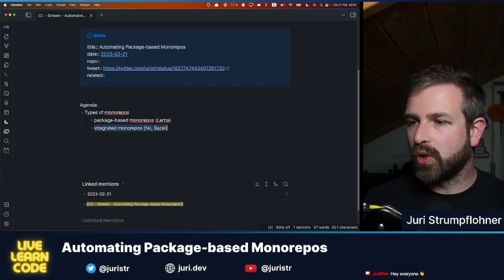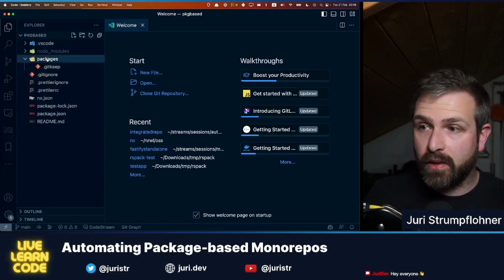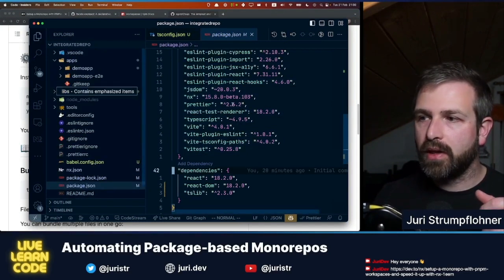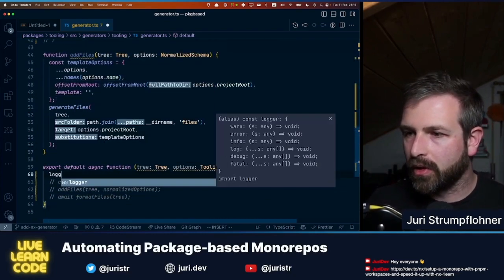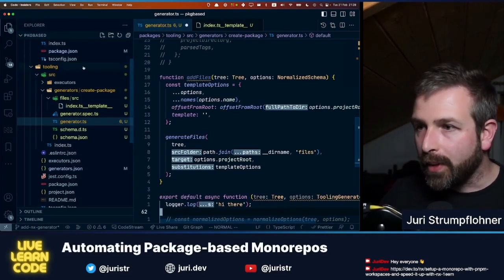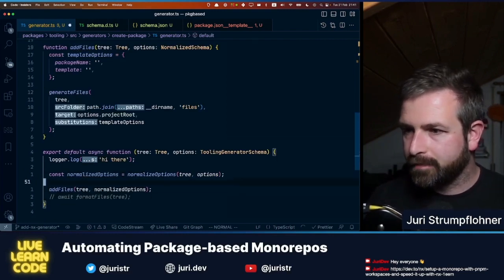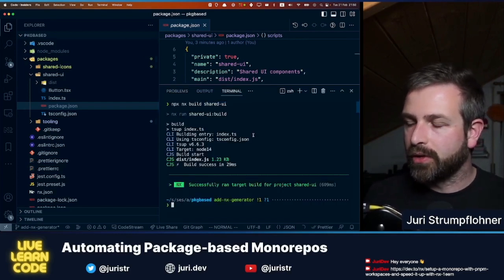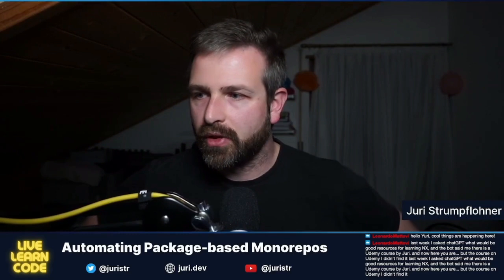Live Learn Code - Automating Package-based Monorepos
Exploring how to leverage Nx generators in a package-based NPM workspaces-based monorepo.

Setup a Monorepo with PNPM workspaces and speed it up with Nx

Chapters
0:00 Intro & Agenda
1:50 Package based vs Integrated monorepos
9:20 Scaffolding a package-based monorepo
21:40 Automating package generation
54:15 Running our package scaffolding
59:11 Running the generator with a VSCode extension
1:02:43 Recap